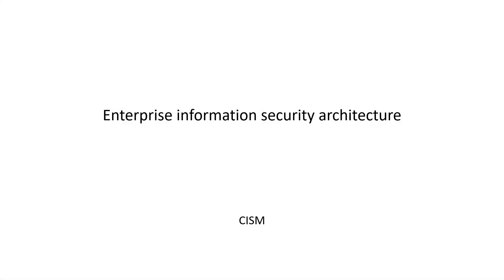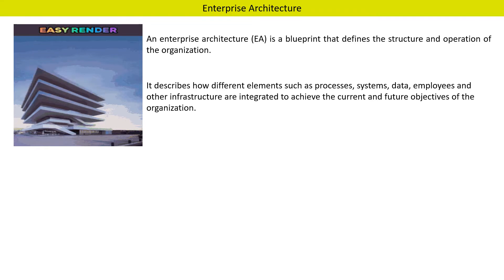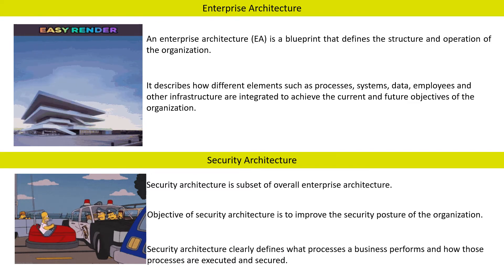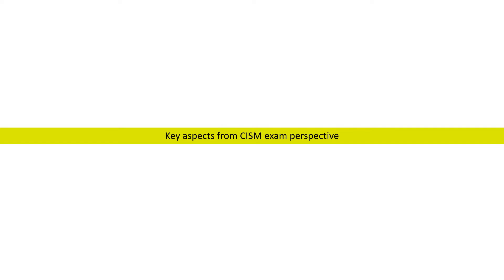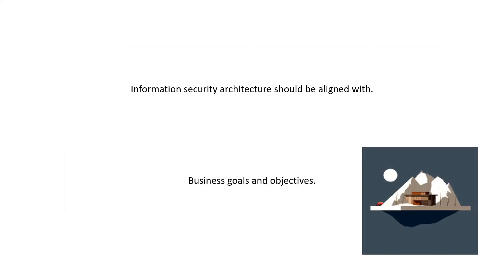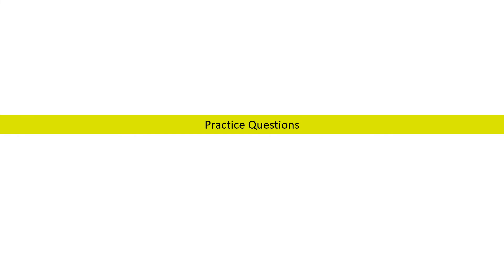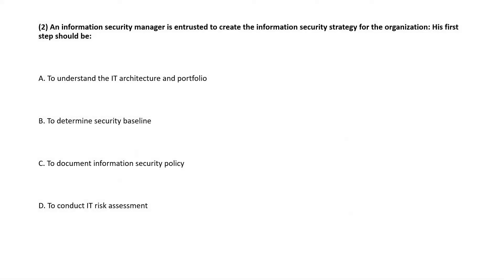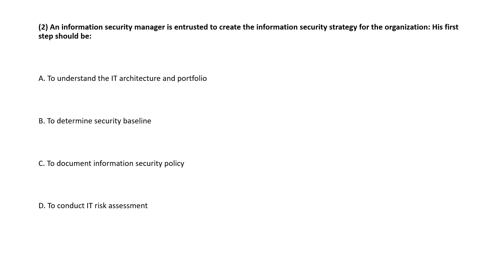CISM - 1.11 - Enterprise information security architecture